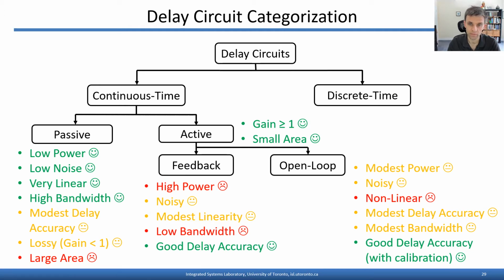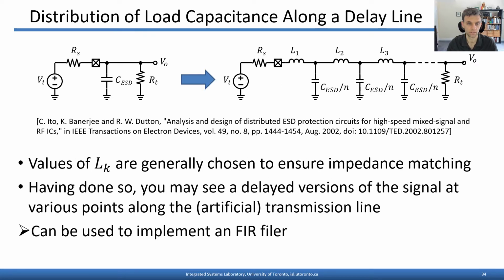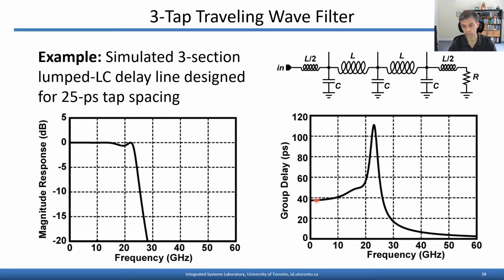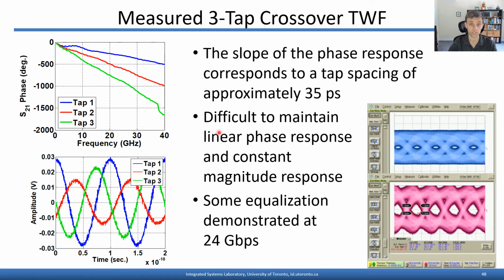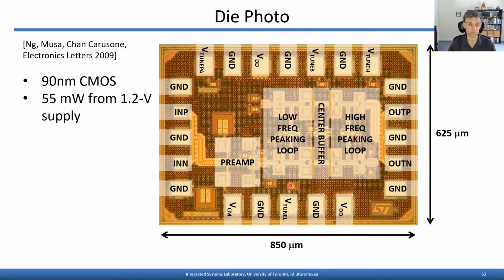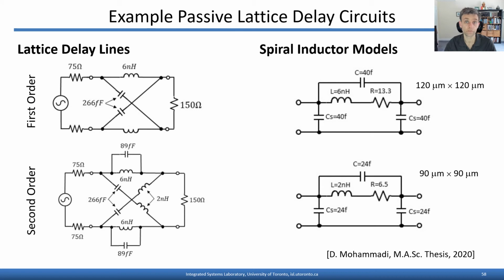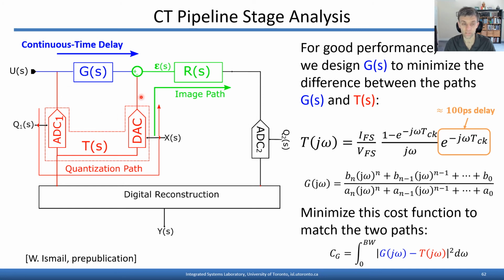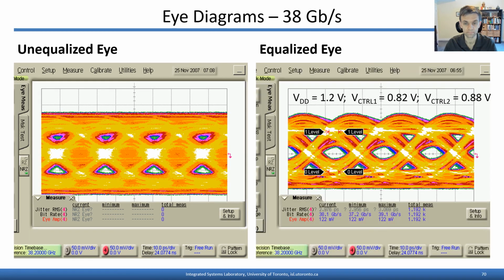Integrated Broadband Analog Delay Circuits Part II